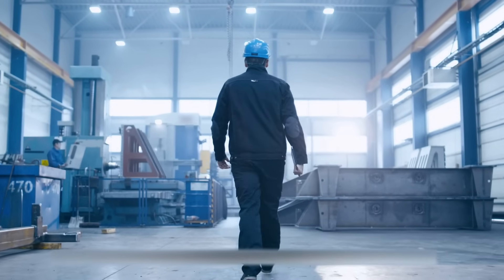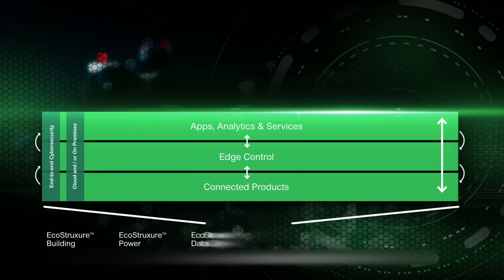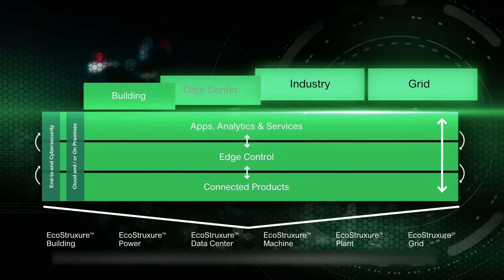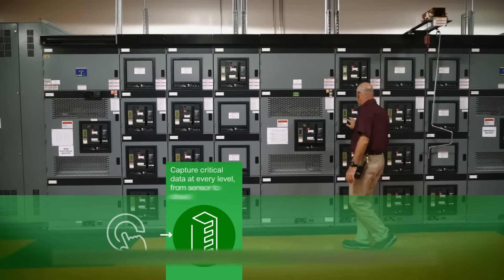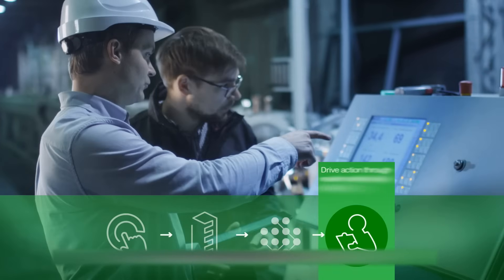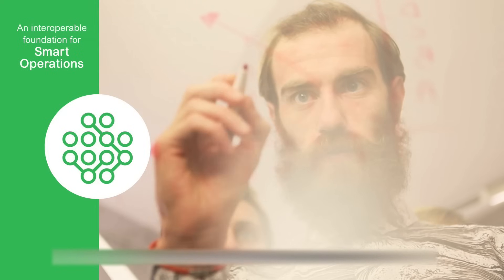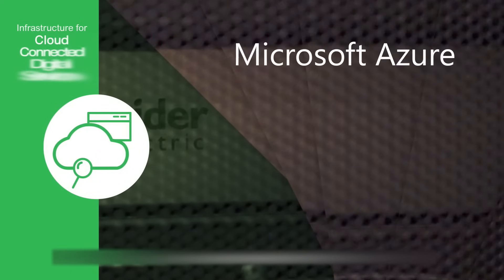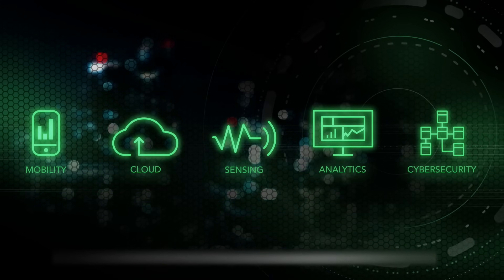EcoStruxure Platform Overview | Schneider Electric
At Schneider Electric, we are focused on improving your business, safety, reliability, efficiency, sustainability, and connectivity. We do this with EcoStruxure™, our single, open IoT-enabled system which allows us to innovate at every level.